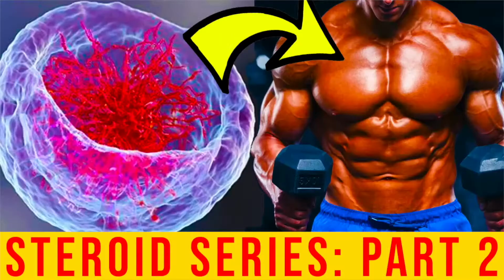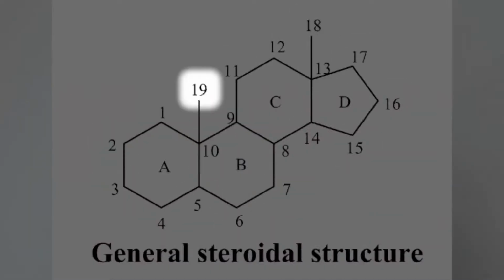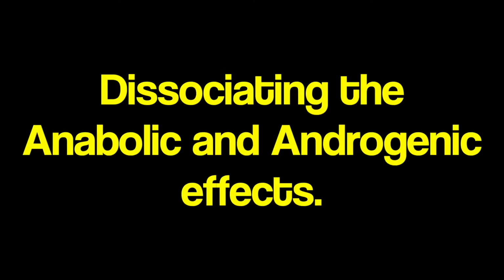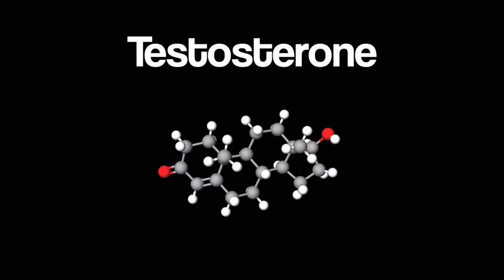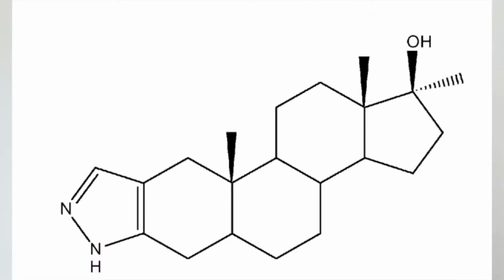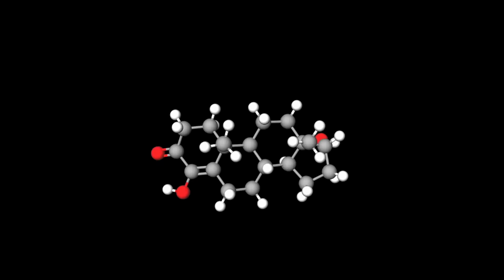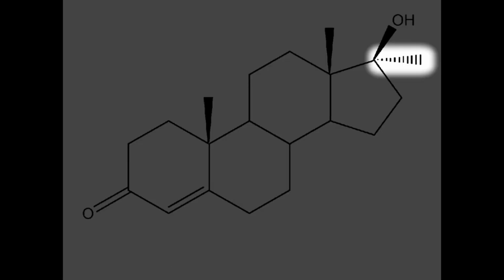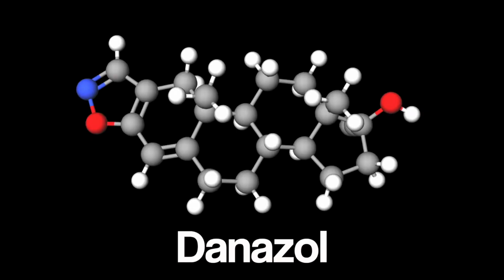The Steroid Series | Part 3: The Pharmacology of Common Steroids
Welcome to The Steroid Series!

In this Part we will be analysing the pharmacology of common steroids, their chemical structures and what manipulating the basic chemical structure of testosterone can do to the anabolic potency of a steroid. We also look at this in practice by analysing some very common anabolic steroids abused in bodybuilding and powerlifting over the years and still today.

In this series we will be taking a look at everything steroids, from pharmacology, mechanisms of action, neural behaviour and more! This series will be a 13-part series on steroids, and aims to be the most comprehensive overview on steroids on the entire internet.

I thoroughly hope you enjoy the series and the journey. This is Part 3 of 13.

Thank you for all the support, it means so much to me!

Fitness Science.